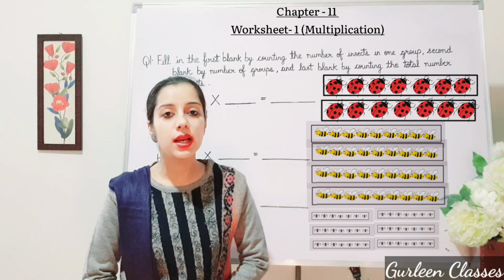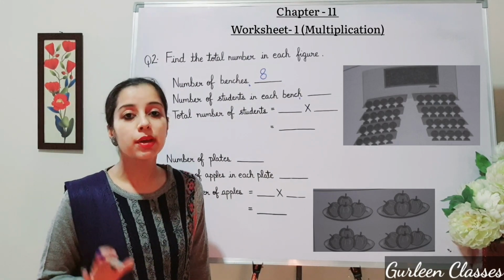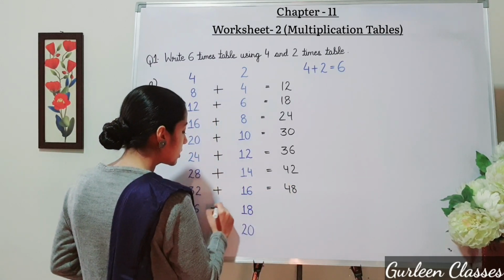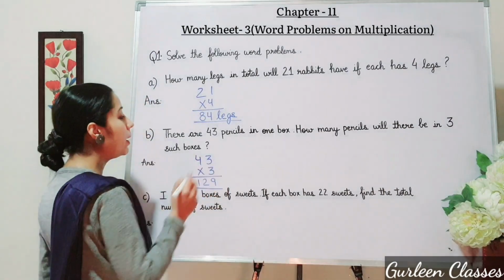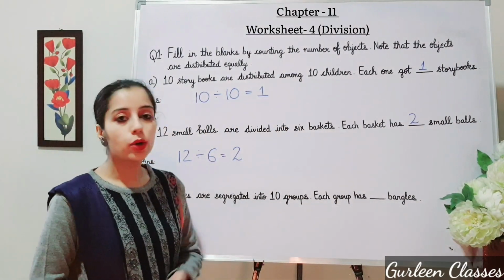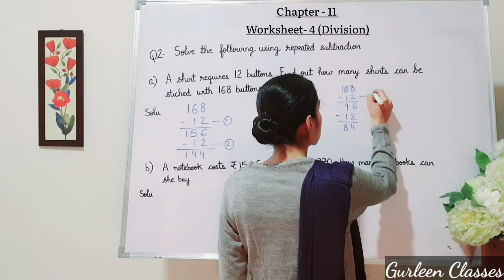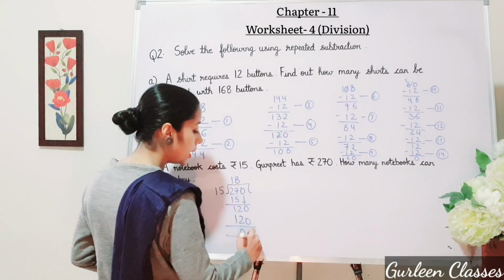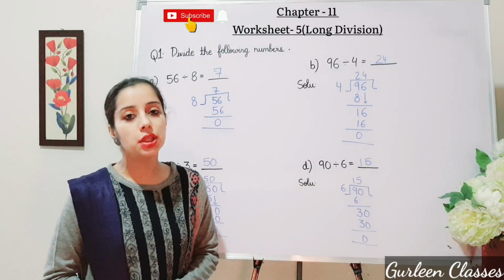CLASS 4 | MATHS | NCERT | CHAPTER 11 (WORKSHEETS)